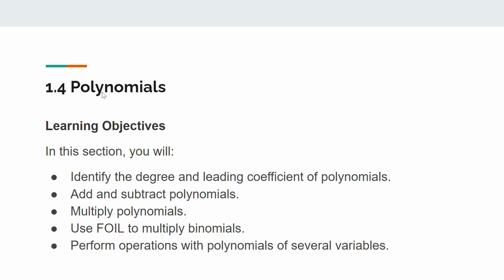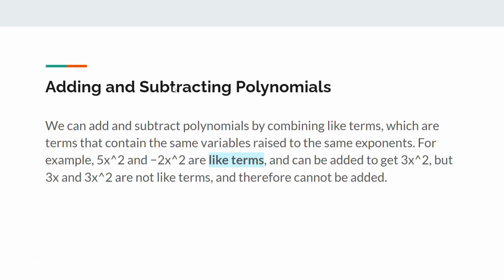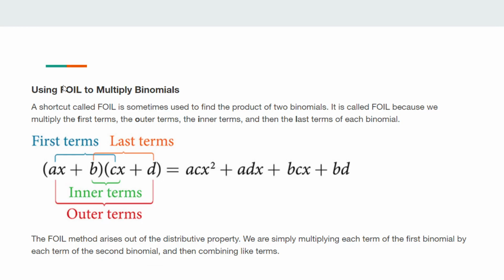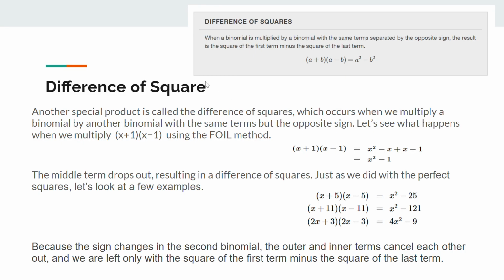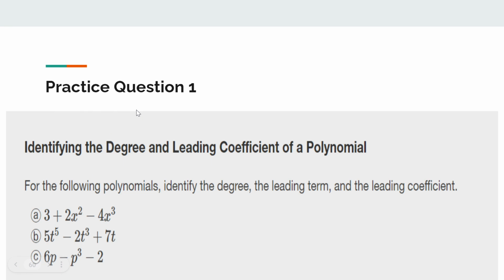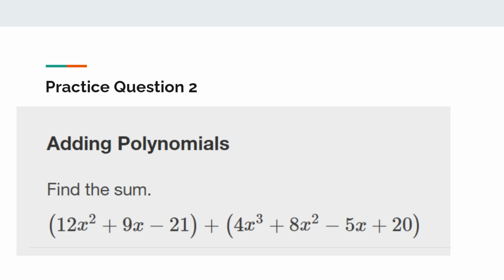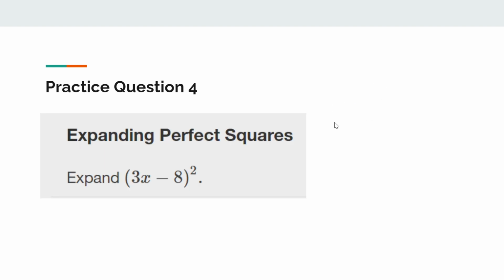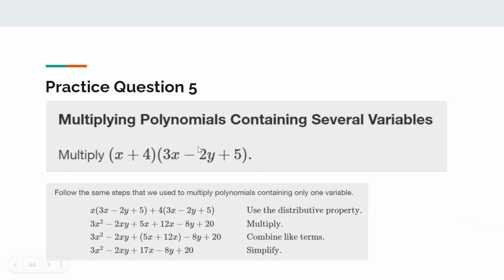Algebra and Trigonometry (Algebra 1) - 1.4 Polynomials (OpenStax)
Listen to Jeffrey discuss an essential skill of Algebra and Trigonometry (Algebra 1), polynomials. This video is based on OpenStax's Algebra 1 textbook. To follow along and gain further insight into certain topics, click this